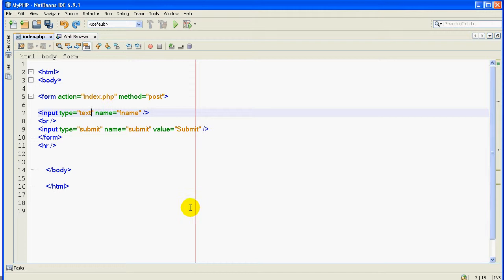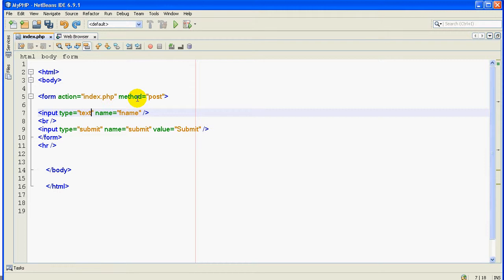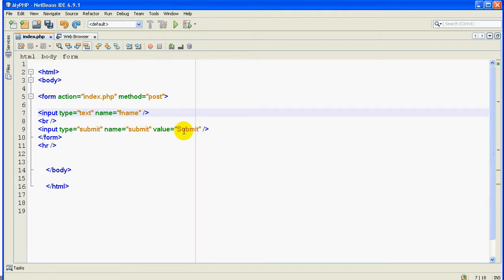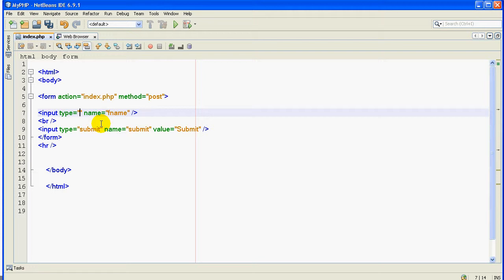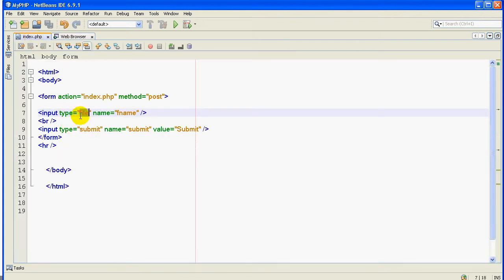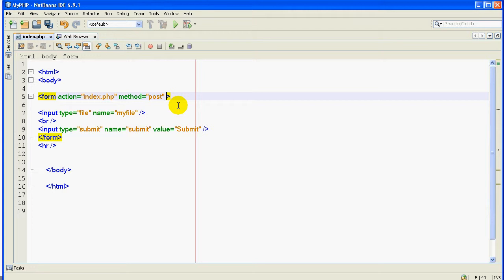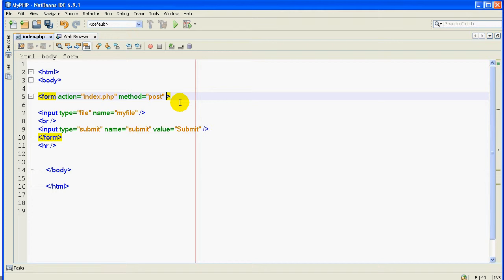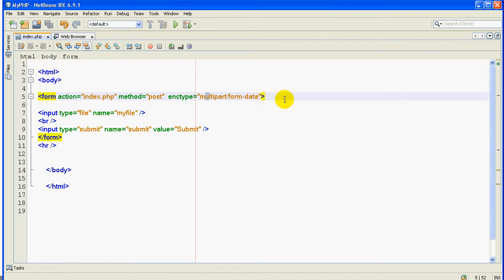031 PHP from scratch (A-Z) English File Upload pt1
031 PHP from scratch (A-Z)   English File Upload   pt1